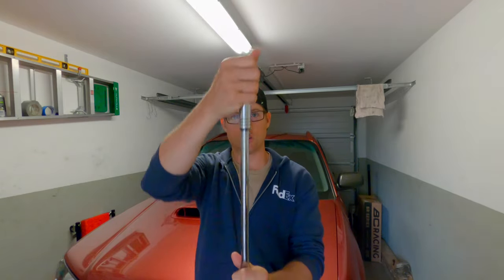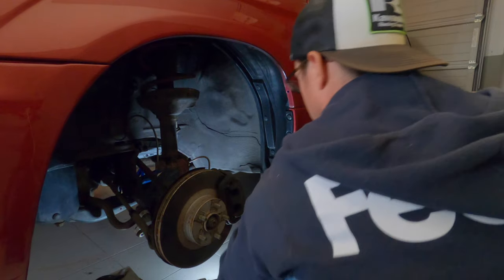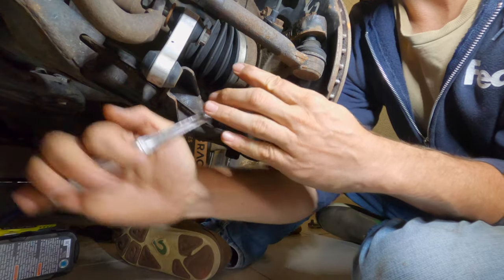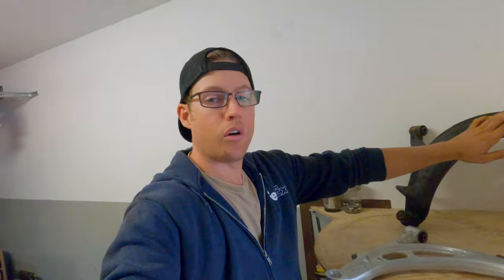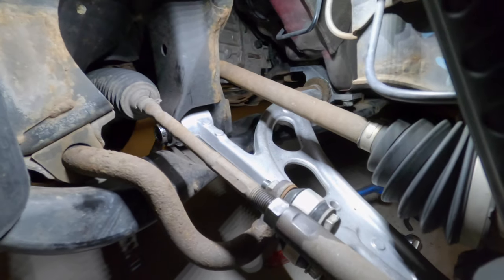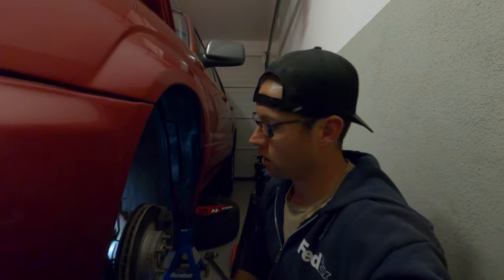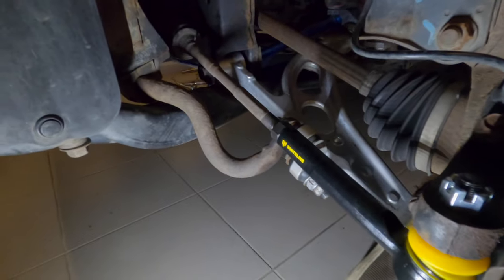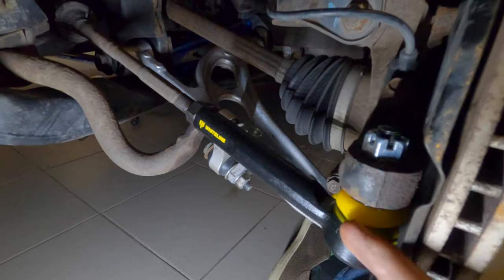Installing STI Control Arms AND Whiteline Bump Steer Correction Kit On 2004 Forester XT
In this video I am Installing STI Control Arms And The Whiteline Bump Steer Correction Kit On My 2004 Subaru Forester XT. This is a fantastic upgrade for the front suspension of any Subaru Forester.

For a fantastic write up on this exact swap, Check out and for more information on bump steer correction check out this video,

Parts
- Control Arms - (Left) 20202FE311 (Right) 20202FE800
-Stopper Rubber - 20126SA000
-Plate Arm - 20216SA000
-Self Lock Nut M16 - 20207AA000
-Boss (t/v Link) - 20216FA000 (Cone shaped piece)

GoPro Accessories
Ulanzi Metal Case
Gobe ND filter